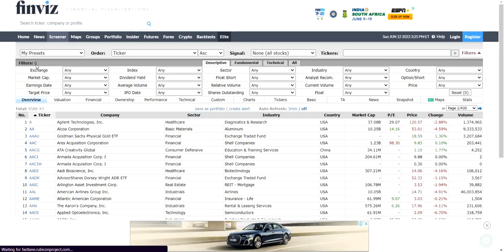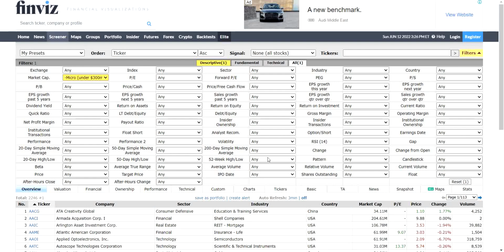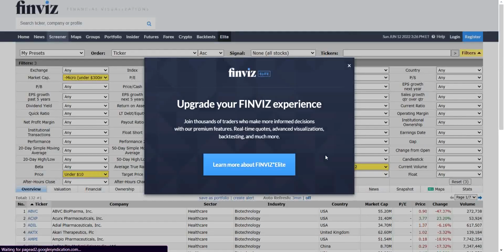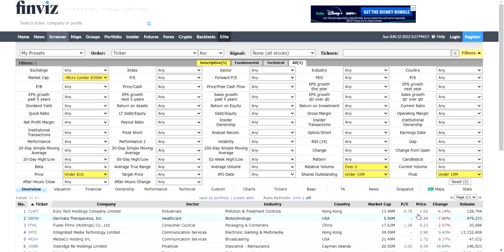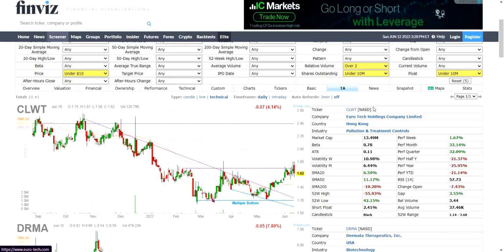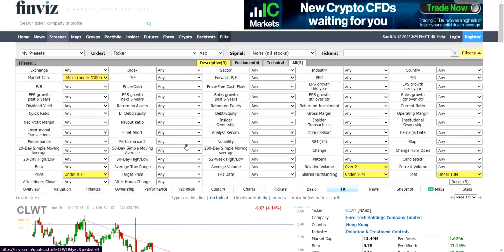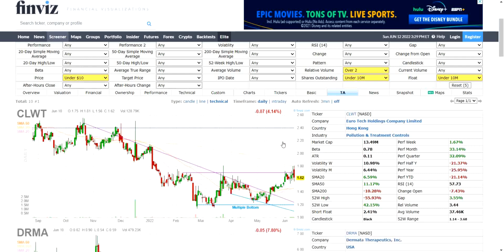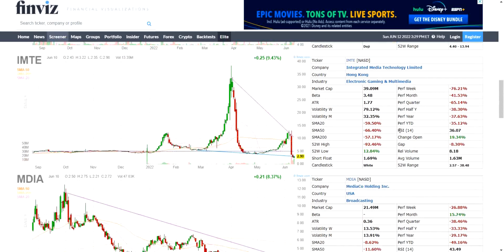HOW TO FIND PENNY STOCKS BEFORE THEY EXPLODE (FREE)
Server : platinumtrades.net